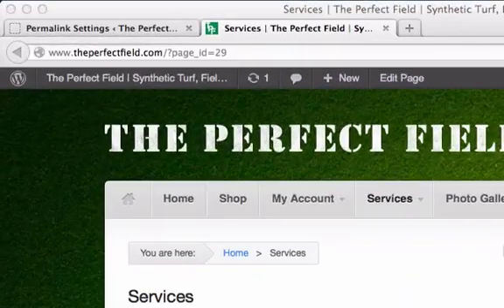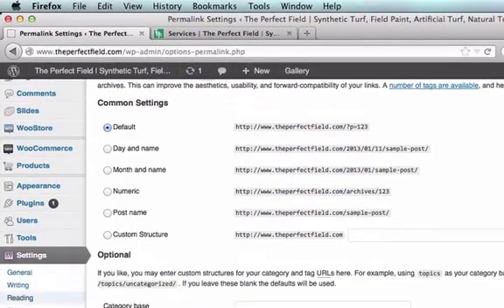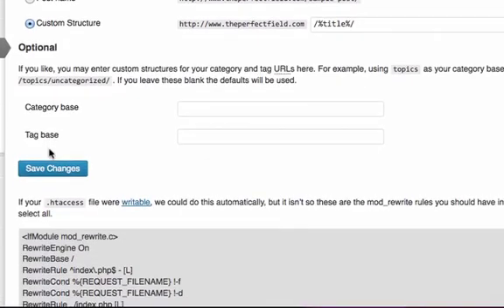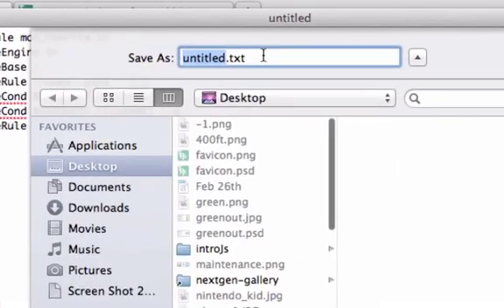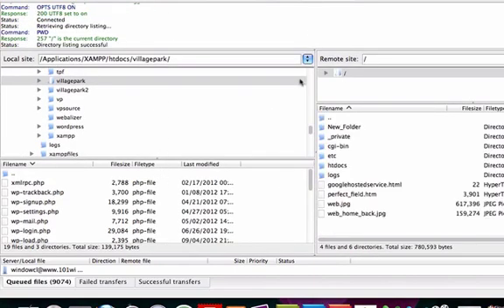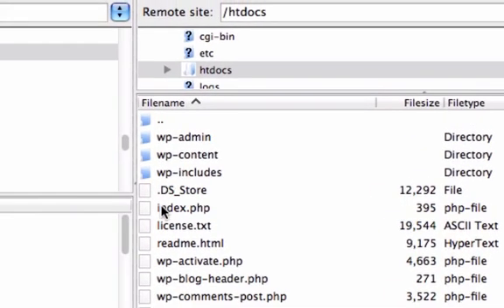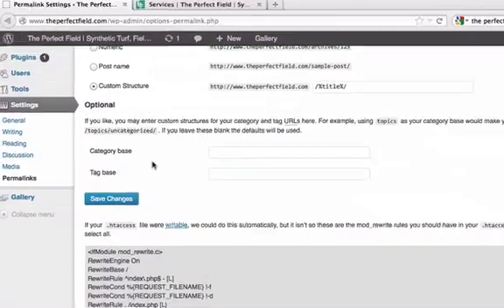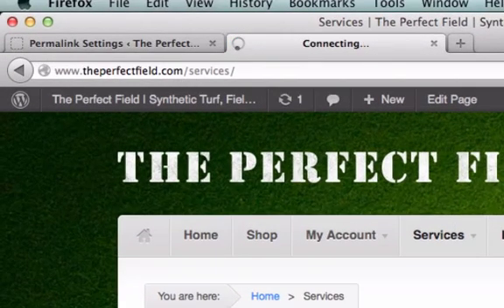How to change Wordpress Permalinks (Best Video)